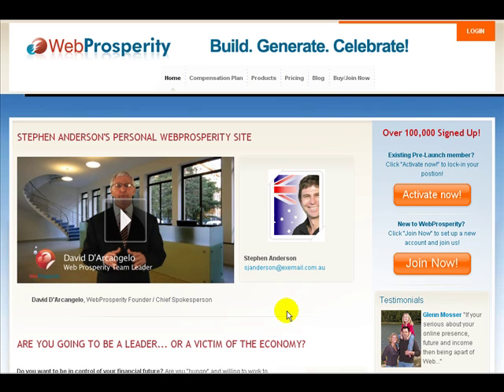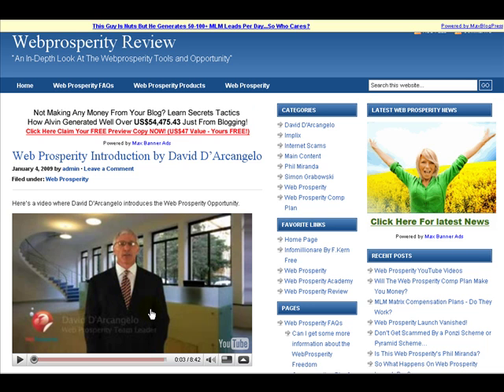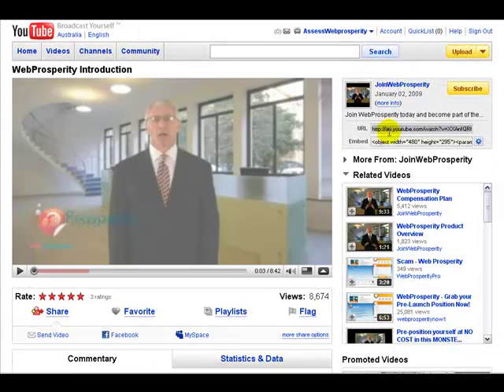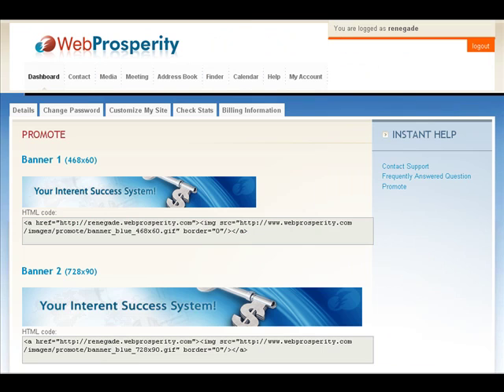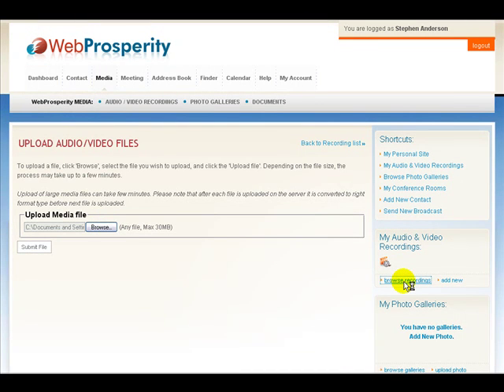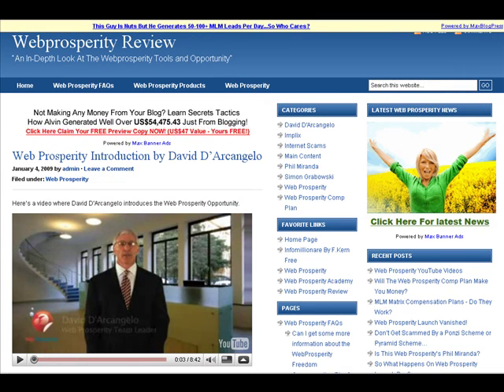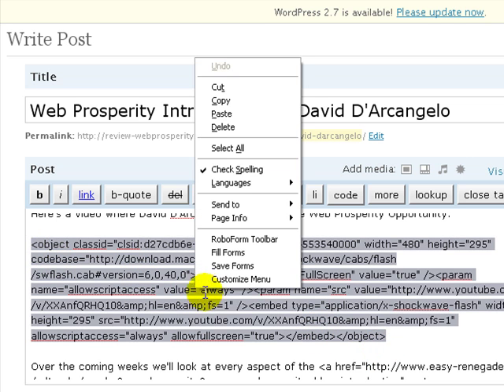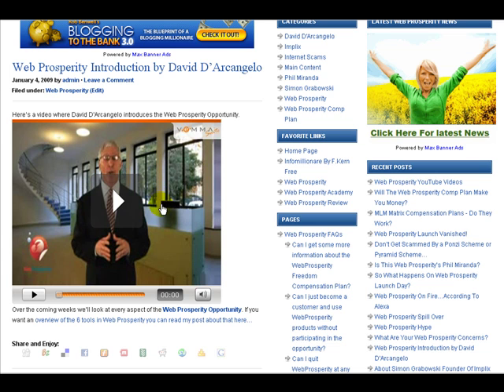Embedding Video To Your Website Or Blog Using The Web Prosperity Media Tool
- Have you ever tried to embed a Camtasia video onto your Blog or Website? It can be a pain in the neck fiddling with all of that html Code.

Have you wanted to put other peoples YouTube video onto your website but are not happy with the fact that people often browse away from your website of the YouTube search feature?

Web Prosperity offers a very easy solution for embedding video onto your Websites and blogs. Here's a video showing you how to do it.

If you want more information on Web Prosperity you can go and if you like to get a more in depth review you can go